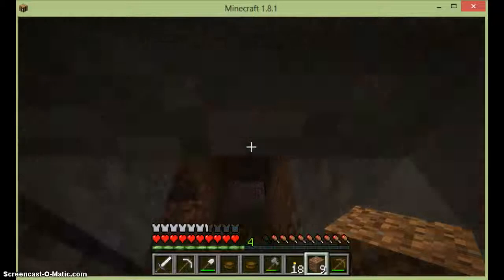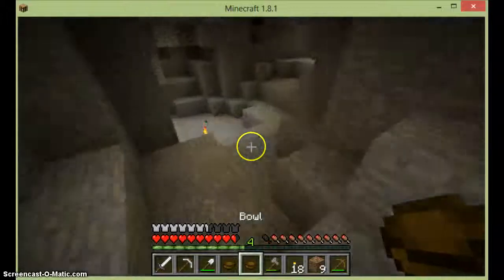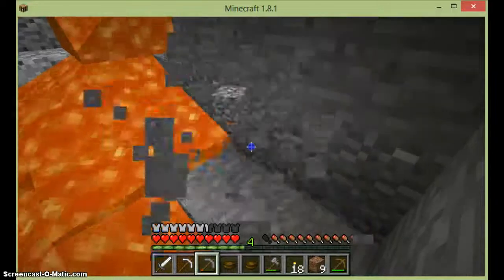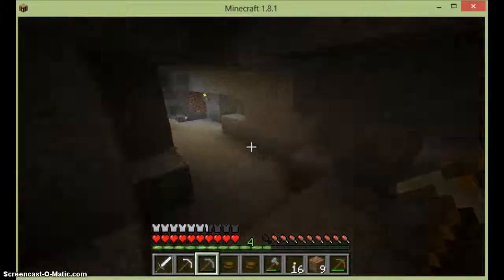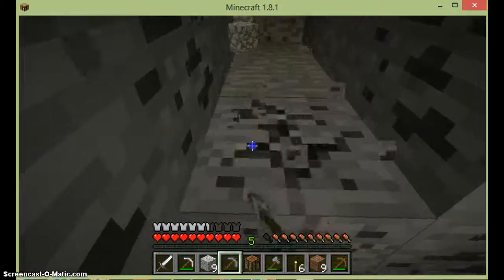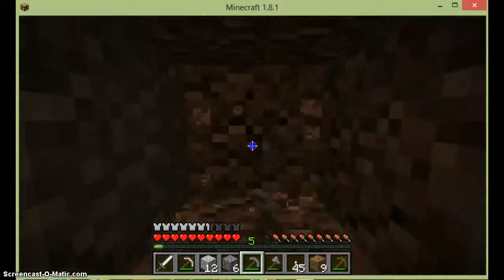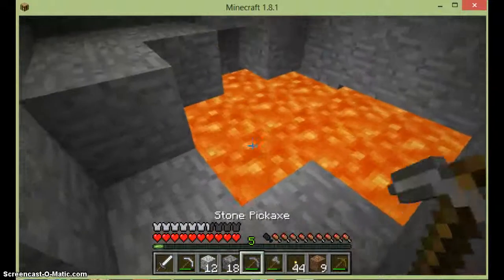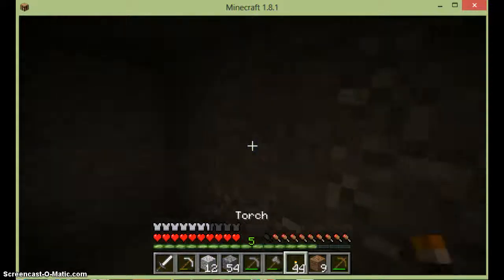Minecraft single player lets play ep 2- SEARCH FOR DIAMONDS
in this episode i try to find diamonds but doesnt end up finding any.  maybe next episode i will find diamonds.